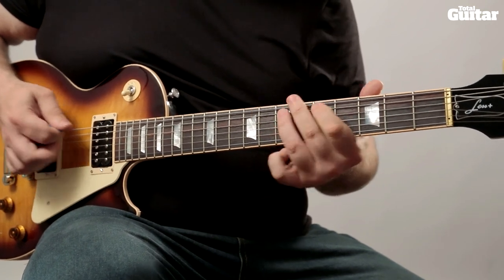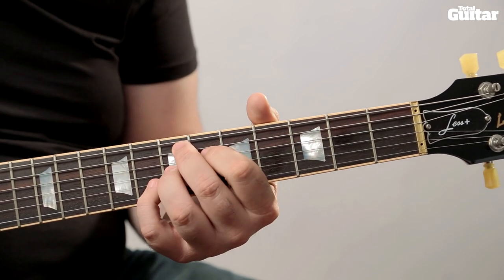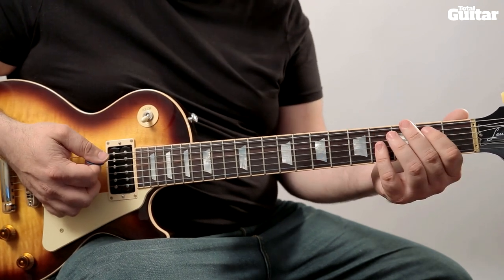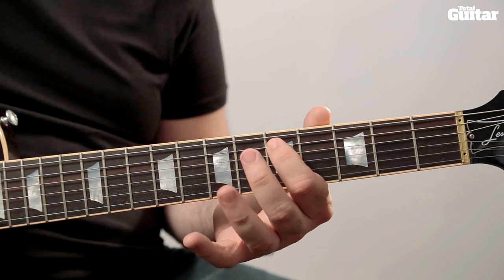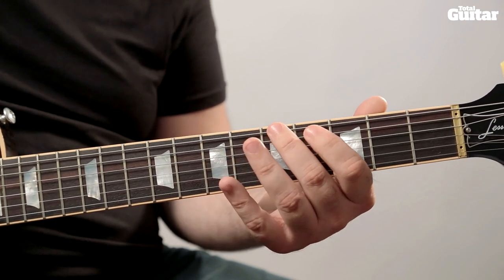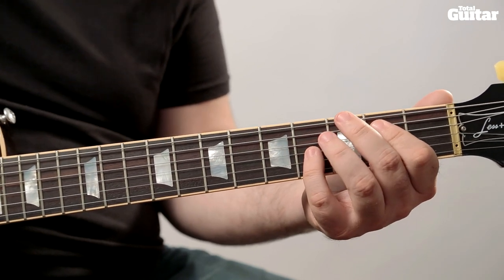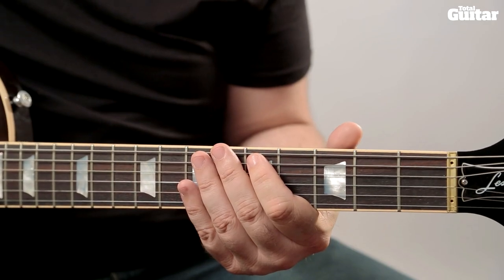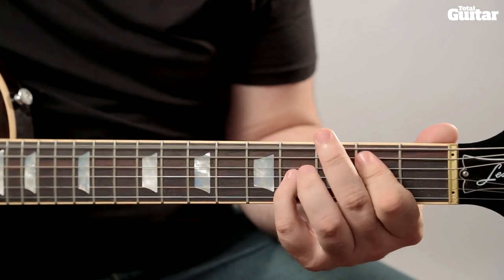Guitar Lesson: Aerosmith - Eat The Rich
Buy a copy of Total Guitar here for tab, gear reviews, artist features and more

Download Total Guitar issue 269 for the accompanying feature - available in the UK and, digitally, worldwide via Newsstand for iPad, iPhone & iPod touch and Zinio from 3 July 2015.